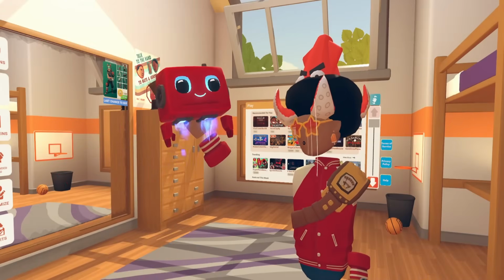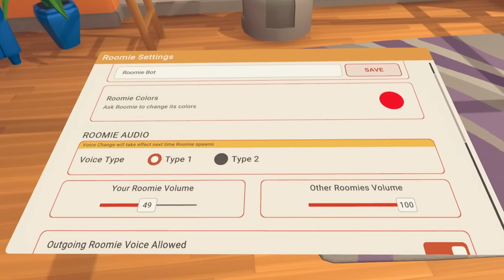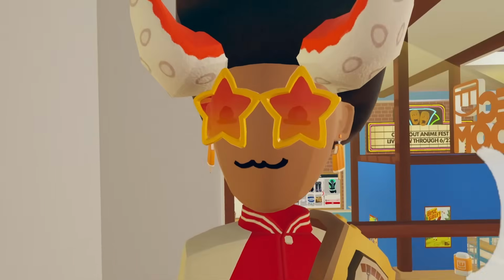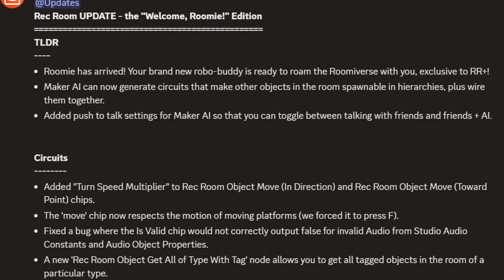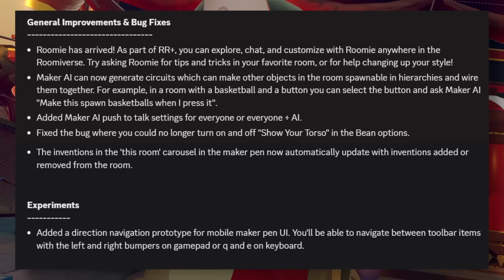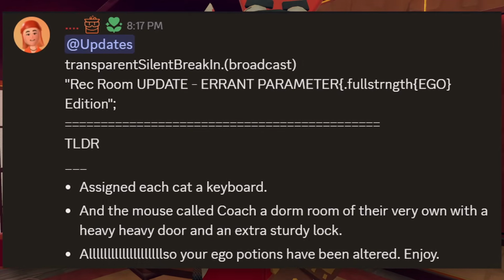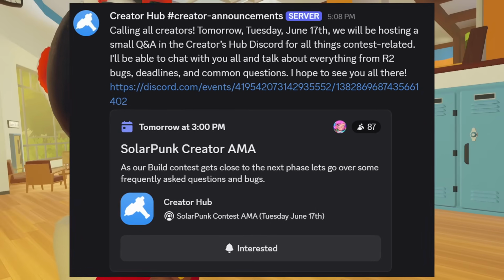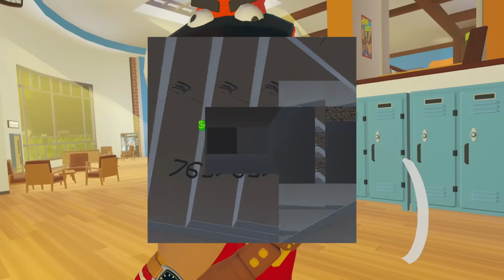YOU Can Use ROOMIE In Rec Room & EGO POTION UPDATE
TIME STAMPS
0:00 - ROOMIE INTRO
3:10 - UPDATE (SECRET UPDATE?!)
5:40 - RC PLANT ITEM
5:54 - CREATOR ANNOUNCE
6:17 - COMMUNITY NEWS
8:03 - MEMBERSHIPS
9:08 - OUTRO

Rec Room is the best place to build and play games together. Party up with friends from all around the world to chat, hang out, explore MILLIONS of player-created rooms, or build something new and amazing to share with us all.
Rec Room is free, and cross plays on everything from phones to VR headsets. It’s the social app you play like a video game!
- Customize and dress up your cute Rec Room avatar to express your style
- Discover challenging, fun or straight up weird games made by creators just like you
- Try your skill with the Maker Pen, the tool used by Rec Room creators to build everything from puppies to helicopters to entire worlds!
- Join the best community - Rec Room is a fun and welcoming place for people from all walks of life! Let us help you find people you’ll LOVE to hang out with.